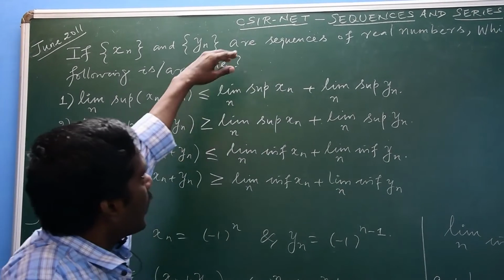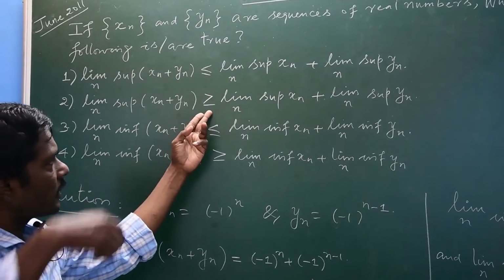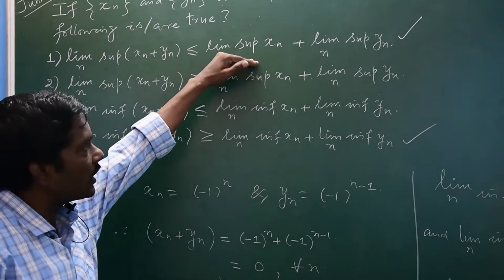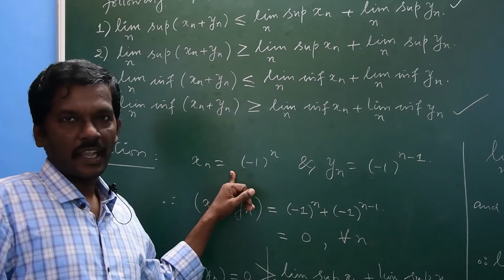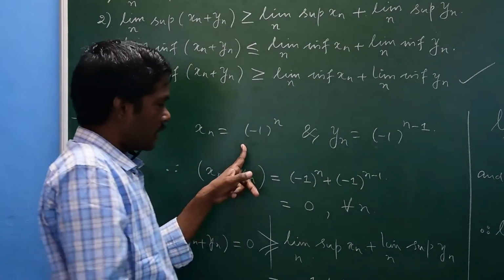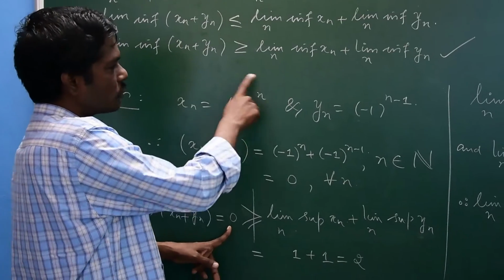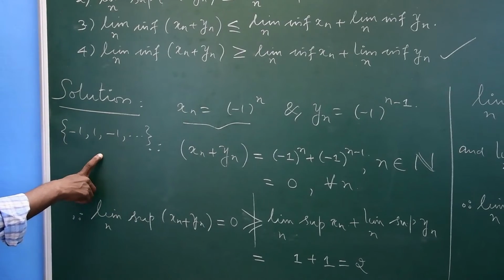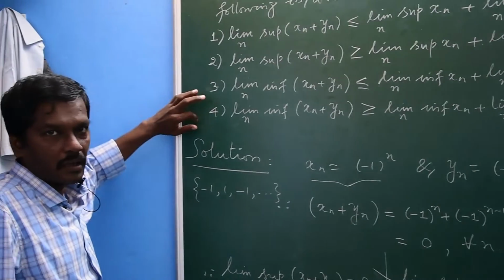REAL ANALYSIS - SEQUENCES & SERIES QUESTIONS FOR CSIR-NET, NBHM, JAM, etc. WITH CONCEPTS & SOLUTION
In this video , CSIR-NET QUESTION asked in the year June 2018 is solved in detail by recalling the appropriate results required for problem solving.  Happy learning while viewing!!!  Students may pose their questions in the comment section. Happy learning while watching!!!